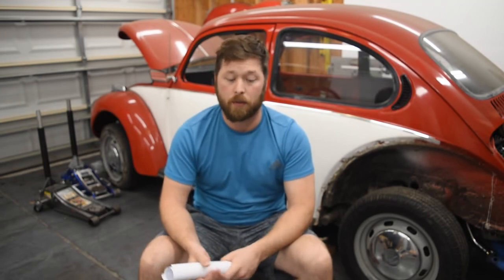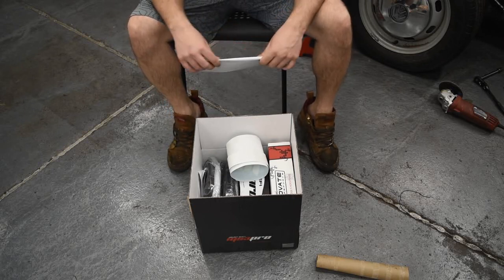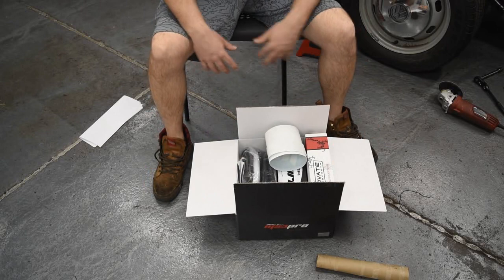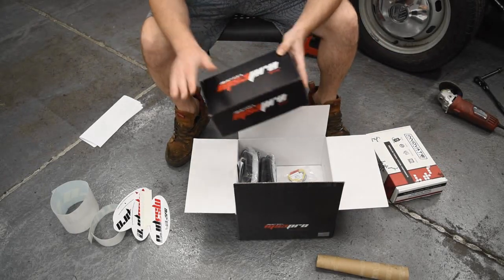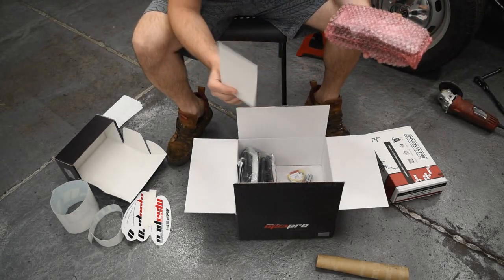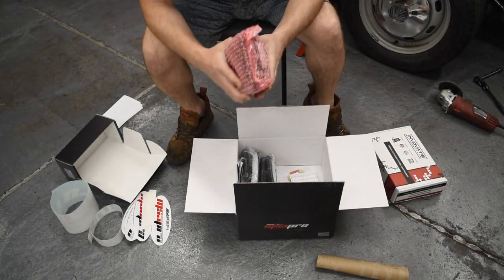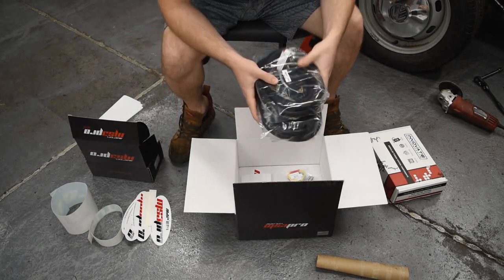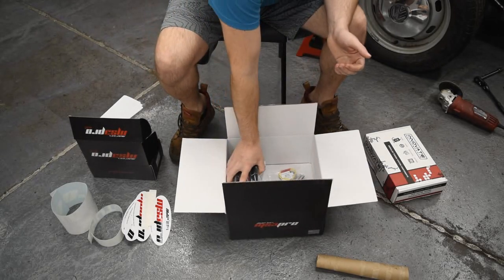MS3Pro EVO and 1,000 Subs -- 1973 VW Super Beetle Subaru Swap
In this video we are going to discuss the engine management system being used, MS3Pro EVO from DIYAutotune.  We will discuss why we selected this engine management system and the key features that we will be using in the 1973 Super Beetle Subaru swap.

We also will be discussing some things coming in the near future to celebrate our 1,000 subscribers!